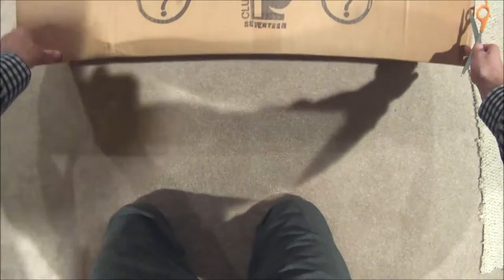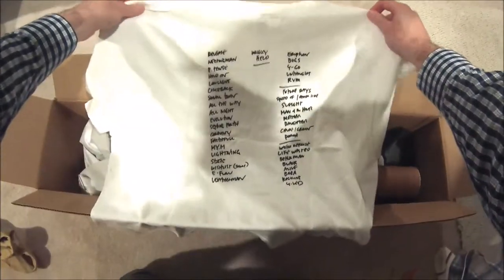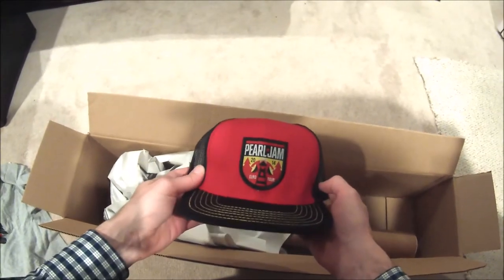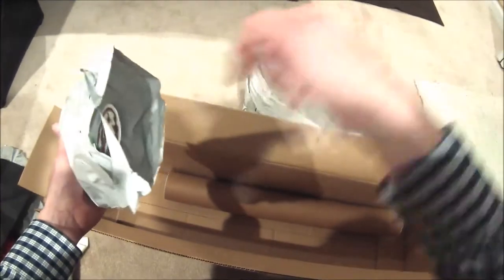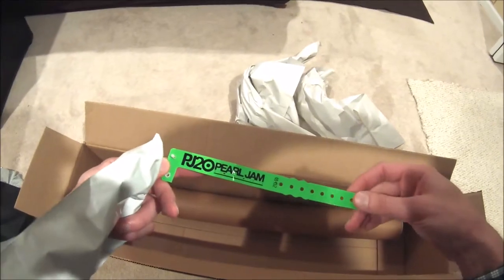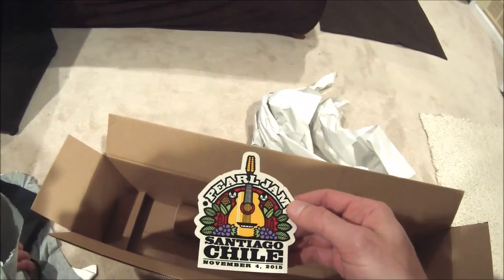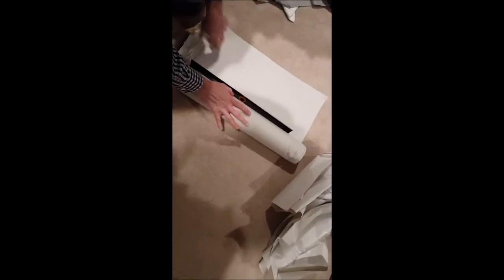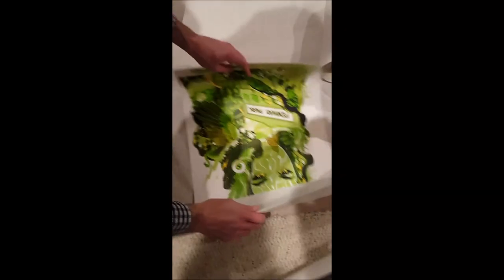Pearl Jam 2017 Ten Club Mystery Box Opening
I took the gamble with the Ten Club and ordered a Pearl Jam Mystery box.  I got the Men's Large size.  Included were: Gorge 2005 shirt, Wrigley 2013 Setlist Shirt, North America 2014 shirt, 2 Brad Stickers, 2 x PJ20 Stickers, Santiago Chile Show sticker from 2015, Pearl Jam 10 stickers, Backspacer Wristbands x 2, PJ20 Wristband, Barclays Center Show Ticket 2013, Austin 2012 button, Backspacer Bouncy Ball, Monkey Wrench sticker.  I also got the Fenway 2016 Green Lady show poster and the Ken Taylor Vancouver 2013 show poster.